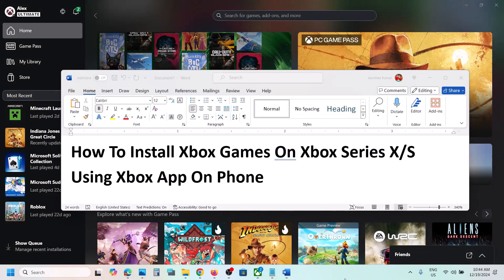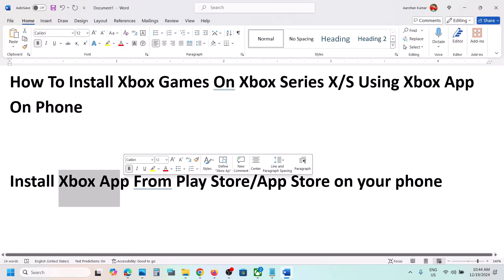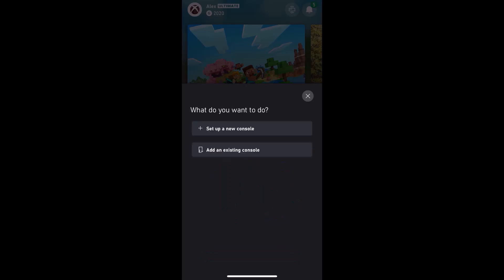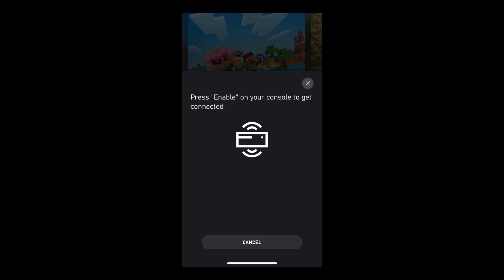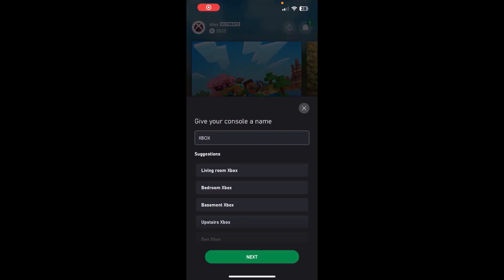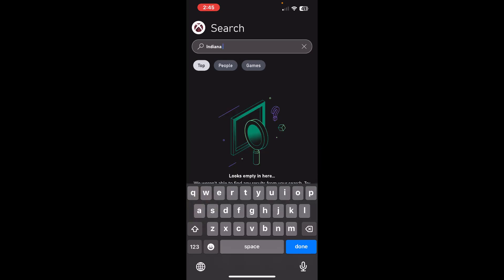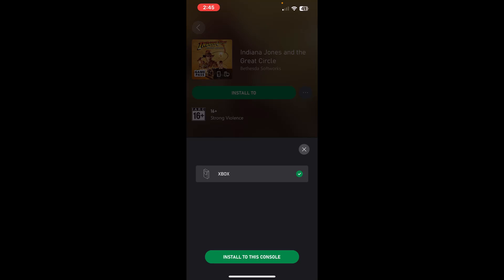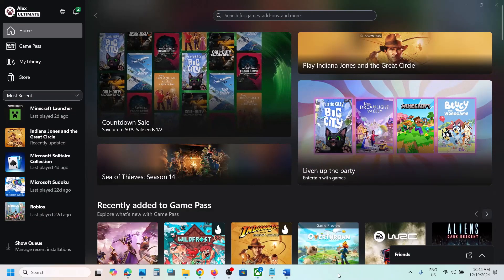How To Install Xbox Games On Xbox Series X/S Using Xbox App On Phone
Steps To Install Xbox Games On Xbox Series X/S Using Xbox App On Phone